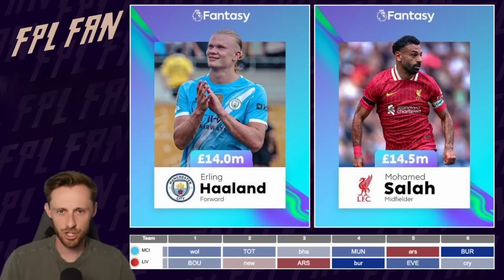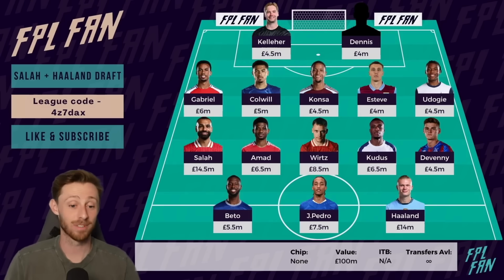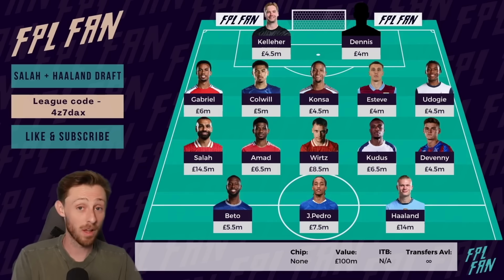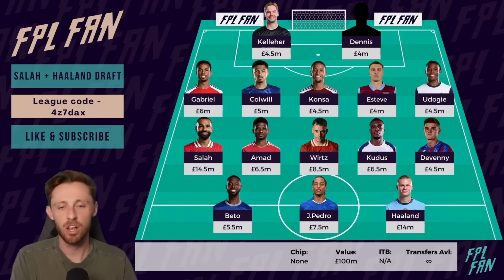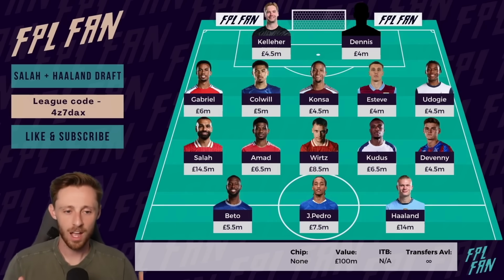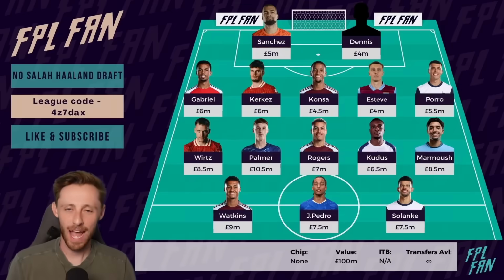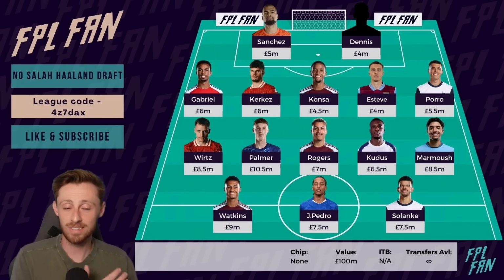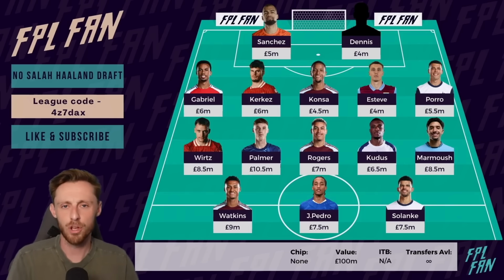FPL GW1 BEST HAALAND & SALAH DRAFT I Fantasy Premier League 25/26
Yes guys!
In todays video reveal the best Haaland & Salah FPL draft and whether managers can own both. I also show the best FPL draft without either one and the best alternatives

Previous FPL ranks:
22/23 - 46,058
21/22 - 270
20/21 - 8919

Timestamps:
00:00 Intro
00:29 Haaland & Salah Prices
04:01 Haaland & Salah FPL draft
08:23 No Haaland & Salah FPL draft
13:58 Outro